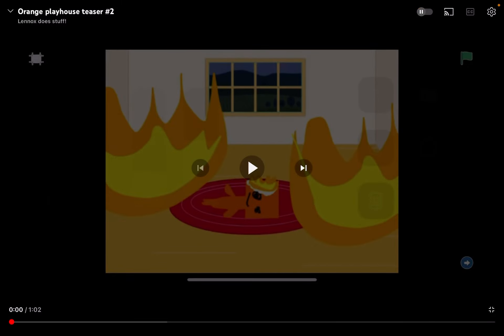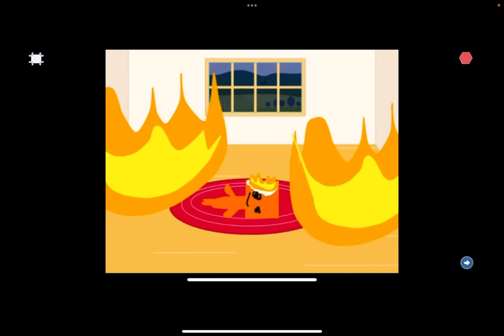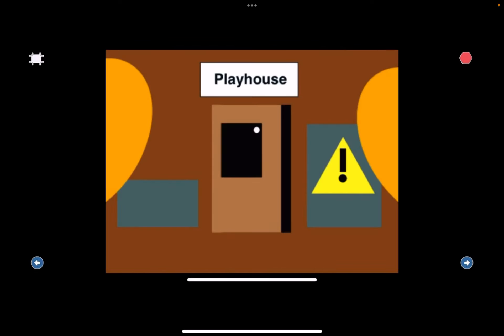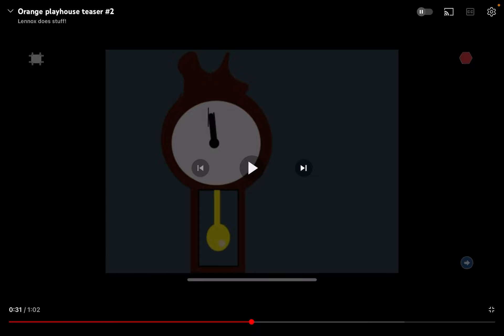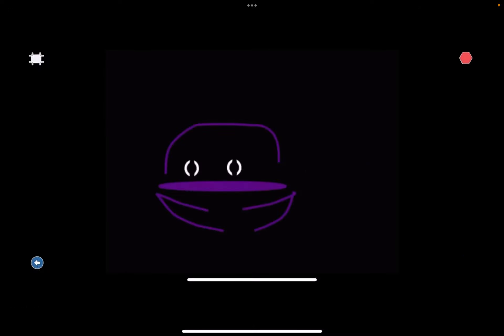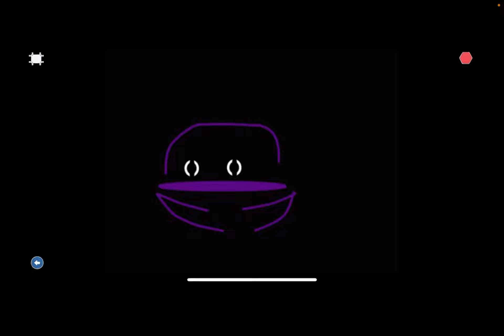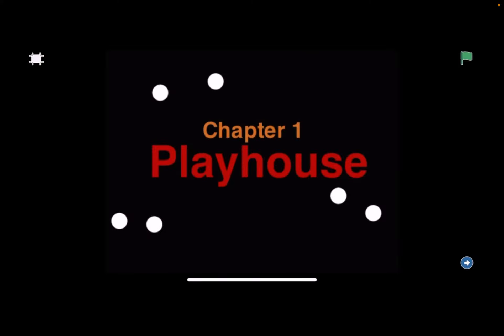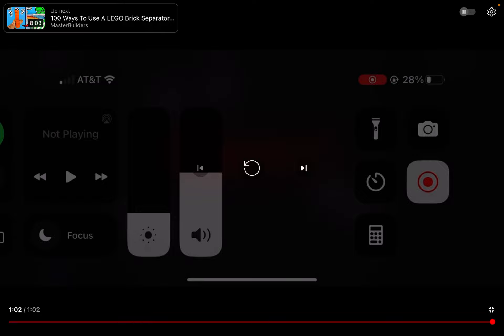This is an obvious copy